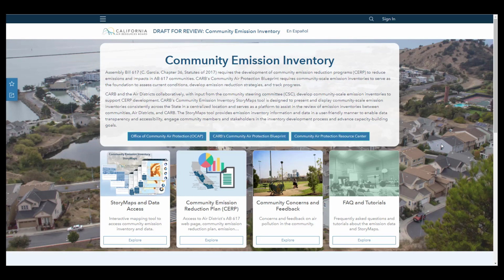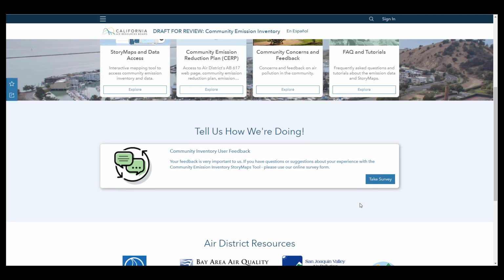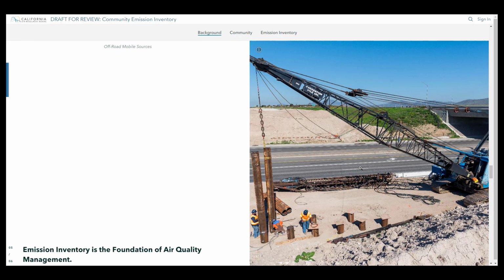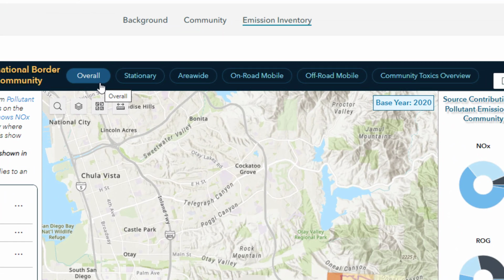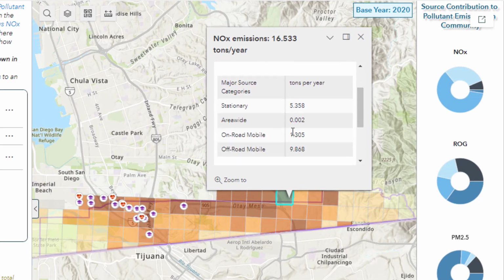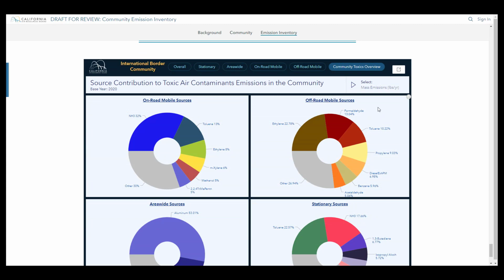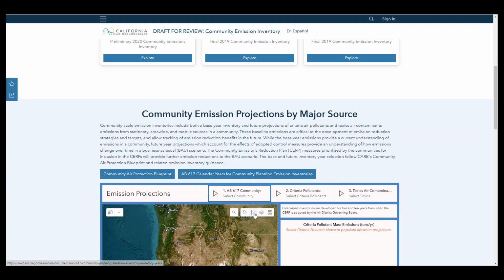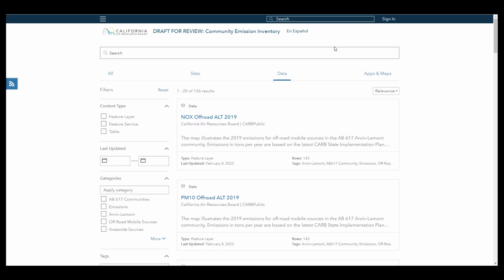StoryMaps Tutorial: Navigate the Community Emission Inventory StoryMaps tool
This tutorial video illustrates to a user how to navigate the Community Emission Inventory StoryMaps Tool.